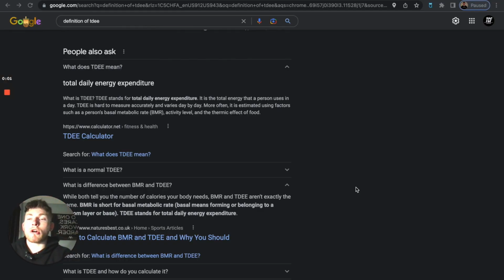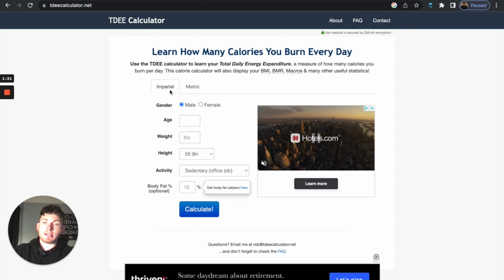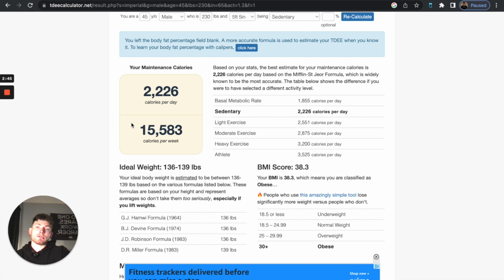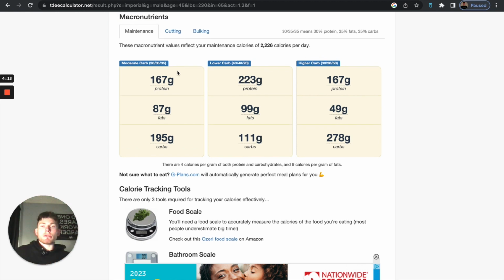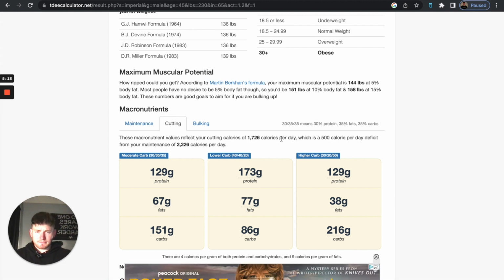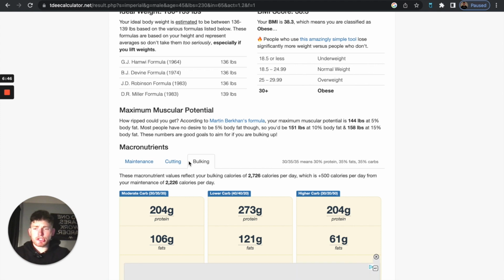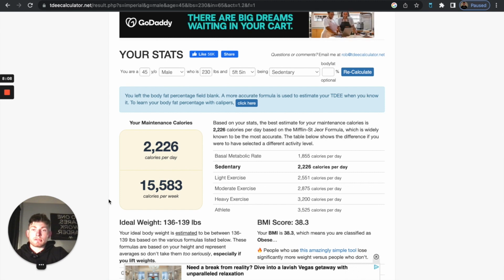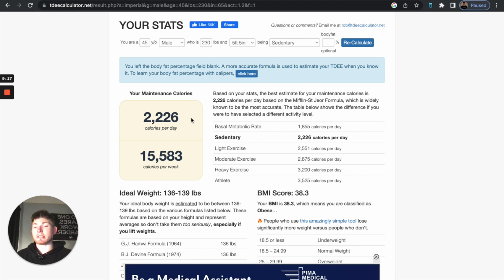How to figure out your TDEE (Total Daily Energy Expenditure)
In this video, I go into depth of showing you how to find your TDEE (Total Daily Energy Expenditure). Or in other words, figuring out how many calories you need to consume on a daily basis. Whether that be, maintaining, cutting, or gaining weight.

Time Stamps:
0:00 - Intro
0:43 - What is TDEE?
1:47 - TDEE Calculator
10:51 - Closing